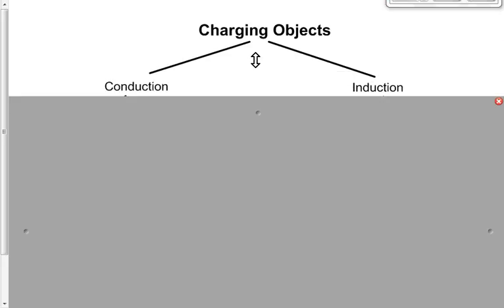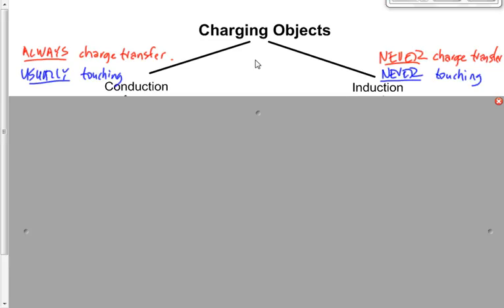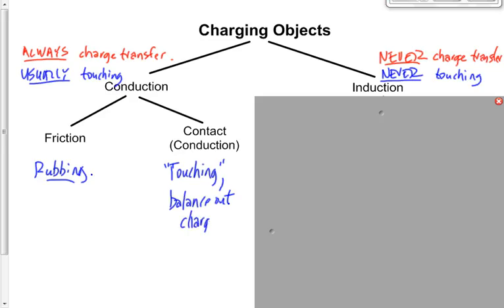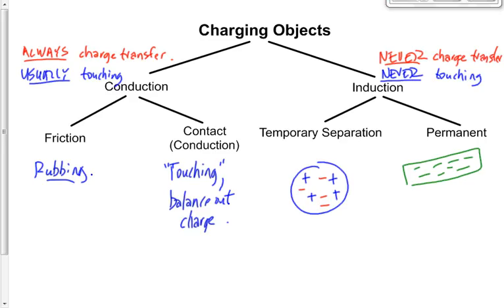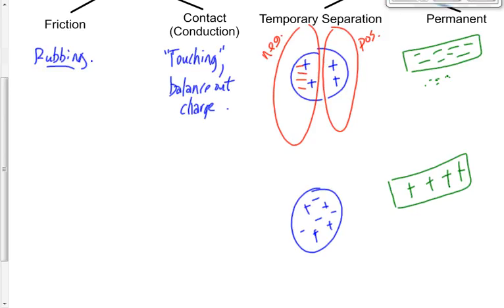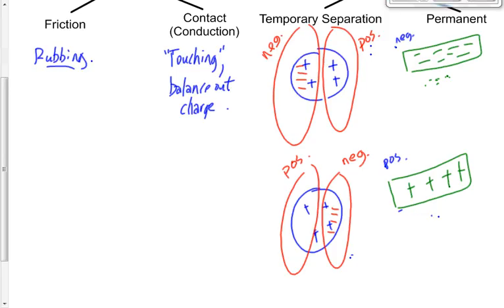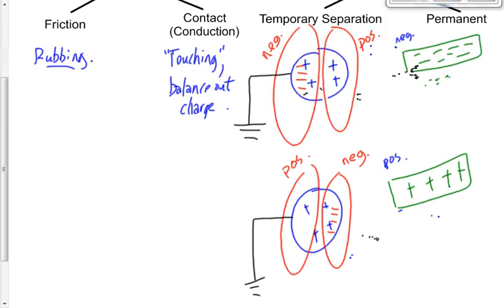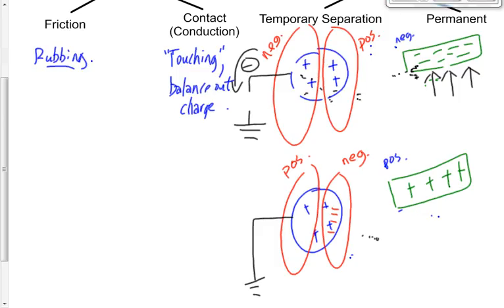(202-P3015F) Charging Objects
Charging objects by conduction and induction.